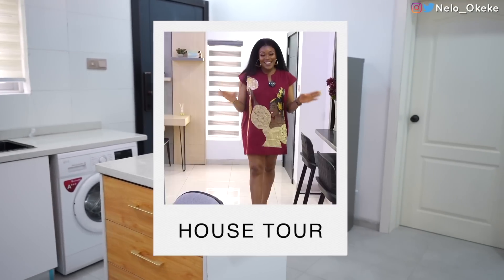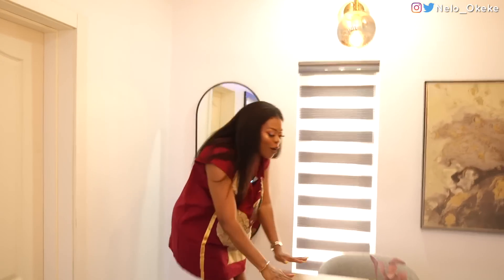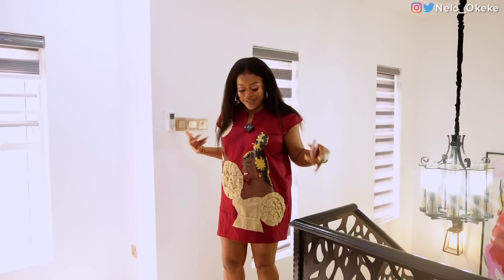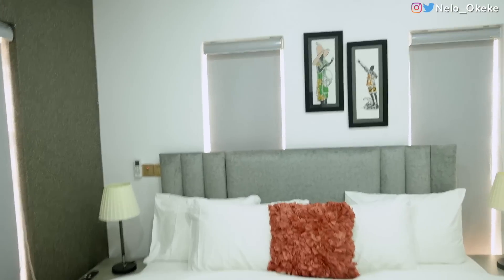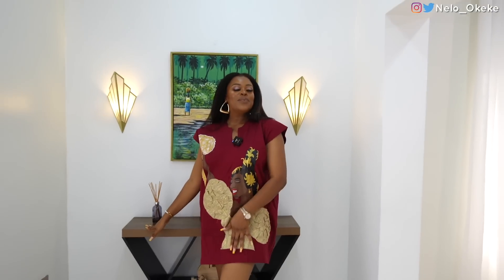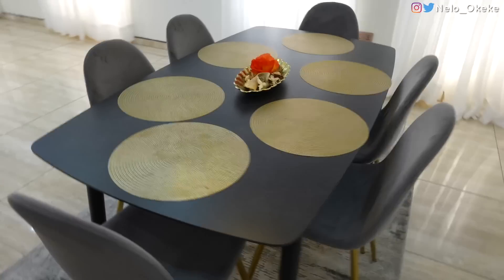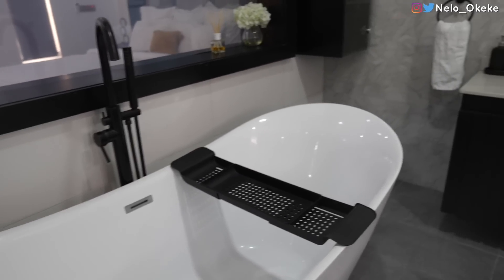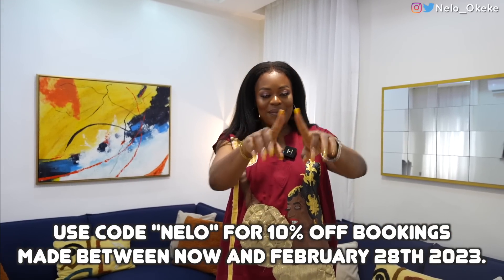New House TOUR.. My new Home away from home.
The Private House & Apartments is a group of modern short-lets located in Peter Odili environs of Port Harcourt.

The suite of apartments available are a 2-bedroom, a 3-bedroom and a 5-bedroom duplex

Each with features such as:

- 24/7 Electricity
- WiFi
- Secure & quiet environment
- Fully equipped kitchen
- Washing machine
- Comfortable beddings
- Picturesque Space
- Study area
- Books for a leisure read
- Smart TV in every room

5-Bedroom Duplex: 120,000
3-Bedroom Apartment: 80,000
2-Bedroom Apartment: 55,000

1) My vlog camera
2) My Full frame Camera (sony A7 iv )
3) Tamron 17-70mm F/2.8 for sony A7iv
4) My Rode Lavalier GO Professional Wearable Microphone
5) Memory card
6) My vlogging mic
7) My sit down video mic
8) Another vlog Camera (canon M50)
9) vlogging lens for canon m50 (sigma 16mm for canon)
10) sit down video lens for canon m50 ( sigma 30mm for canon)
11) My Tripod
12) My hand held tripod

MY KIDS

- Fire 7 tablet
- Fire HD 8 tablet